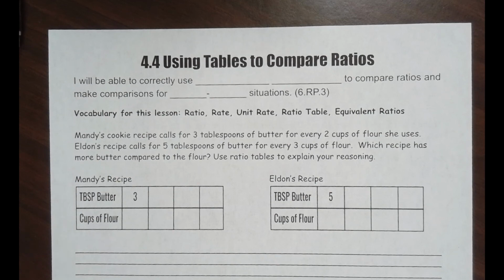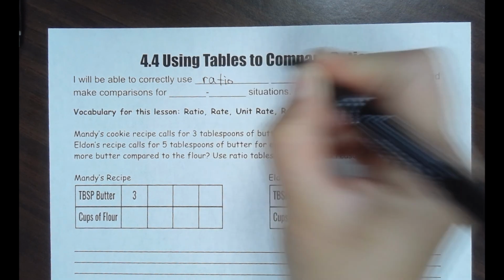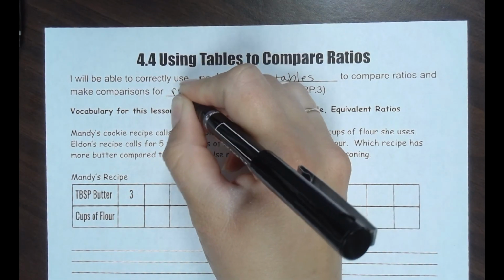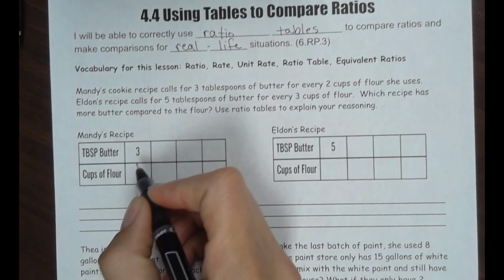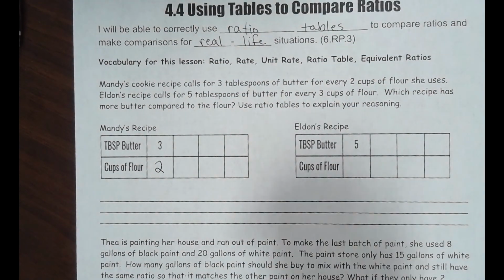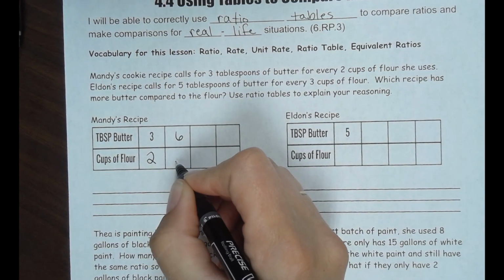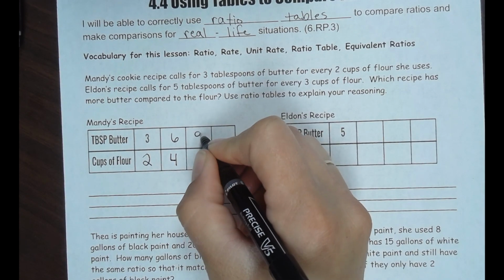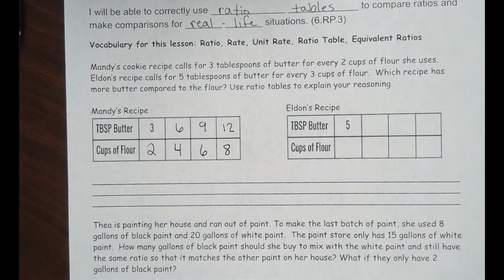4.4 Journal Using Tables to Compare Ratios